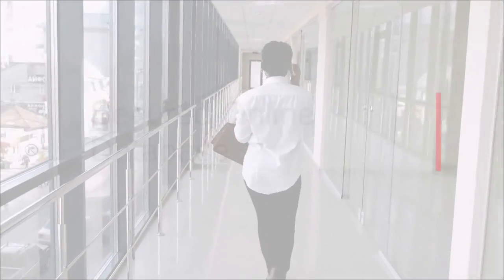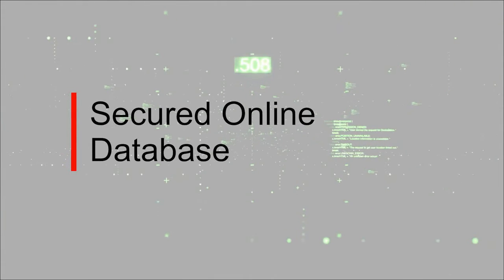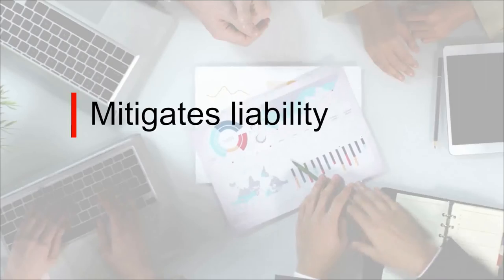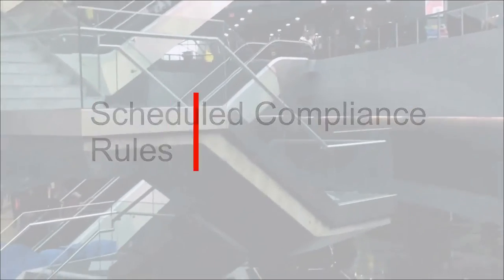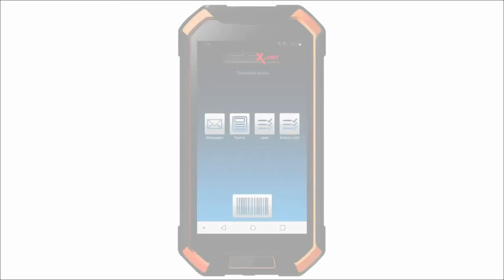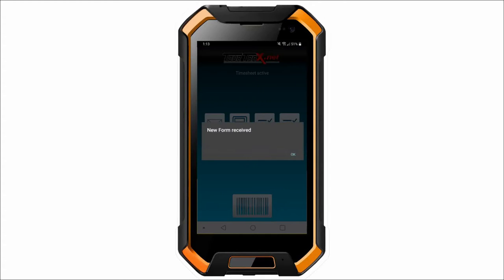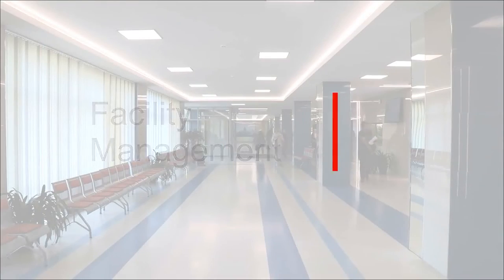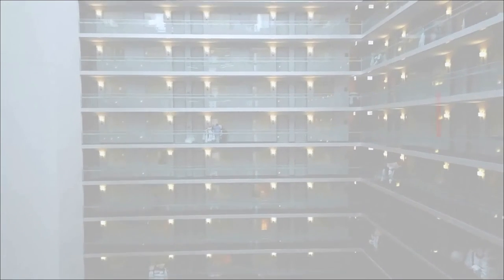TourTrax Inspection Compliance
InspectionCompliance offers you verified and accurate reporting on Inspections, Cleaning, Maintenance and more. to find more information!